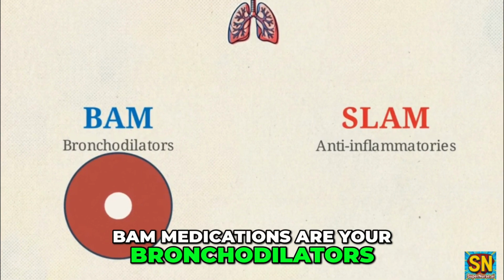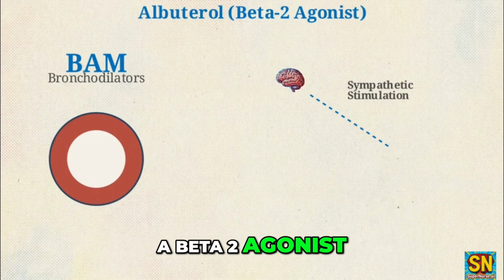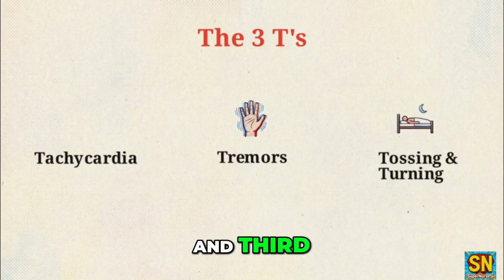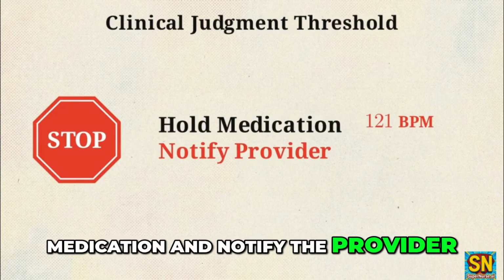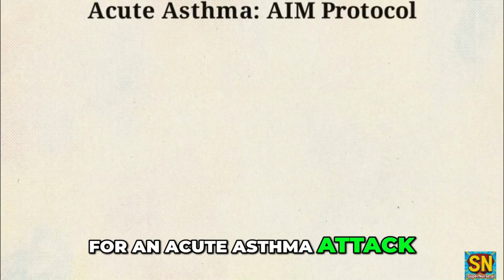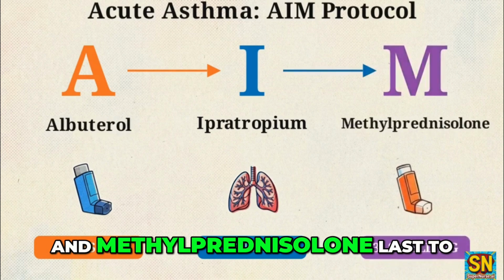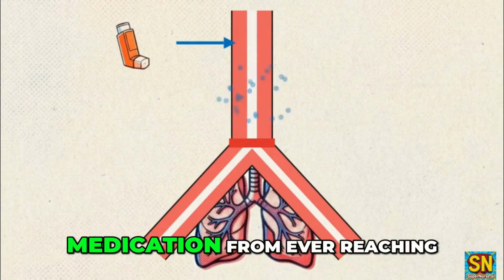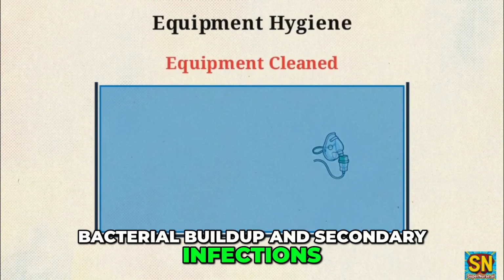NCLEX Respiratory Questions Master BAM vs SLAM Strategies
Most nursing students fail NCLEX respiratory questions for the same two reasons — they confuse delivery methods with assessment parameters, and they memorize drug names without understanding the clinical judgment behind them. On the Next Generation NCLEX, memorization alone will not save you. You need to think like a nurse.

In this video, Brooke Wallace — 20-year ICU nurse and clinical instructor — gives you the exact framework to conquer respiratory pharmacology questions on the NCLEX by mastering two simple teams: BAM and SLAM.

What we cover:

-BAM vs. SLAM: the two-team framework that organizes every respiratory drug the NCLEX tests
-Albuterol deep dive: how beta-2 agonists work and the 3 Ts you must know cold
-The heart rate threshold that requires you to hold the medication and notify the provider
-Why cardiovascular assessment must happen before any respiratory rescue intervention
-MDI technique: why poor hand-breath coordination sends most of the medication to the back of the throat
-Spacers: when to use them and exactly how they improve medication delivery
--When to upgrade to a nebulizer: the patient conditions that make MDIs inadequate
The classic NCLEX medication sequencing scenario: bronchodilator or steroid first?
-The AIM acronym: the exact order for managing an acute asthma attack every time
-Why reversing the medication order makes the steroid completely useless
-Post-medication patient education: mouth rinsing, spacer hygiene, and preventing oral thrush
-A complete NCLEX rules recap you can apply on exam day and at the bedside

Whether you are a nursing student preparing for the Next Generation NCLEX or a new grad building your pharmacology foundation — this video gives you the clinical reasoning behind every respiratory drug decision so you can protect your patients and pass your exam with confidence.
BAM before SLAM. Every single time.

Check out SuperNurse.ai to find tons of great nursing education resources designed to help you be the Super Nurse you were born to be!

Timestamps
00:00 — Why most nursing students fail NCLEX respiratory questions
00:18 — On the NCLEX you are on your own: mastering clinical judgment over memorization
00:37 — BAM vs. SLAM: the two-team framework for every respiratory drug
00:56 — Albuterol: beta-2 agonist, rapid rescue bronchodilator, and the 3 Ts
01:18 — The heart rate threshold: when to hold albuterol and call the provider
01:41 — MDI delivery: why poor technique sends medication to the throat not the lungs
02:02 — Spacers: how they suspend medication and remove the need for perfect timing
02:15 — When to upgrade to a nebulizer: severe distress, cognitive impairment, poor coordination
02:30 — Matching delivery device to patient status: a core NCLEX clinical judgment indicator
02:51 — Classic NCLEX scenario: bronchodilator or inhaled corticosteroid first?
03:14 — The AIM acronym: albuterol, ipratropium, methylprednisolone — in exact order
03:35 — Patient education: rinse after steroids and clean your equipment
04:00 — Full NCLEX rules recap: BAM before SLAM, spacers, nebulizers, heart rate, and rinsing
04:23 — Outro & subscribe